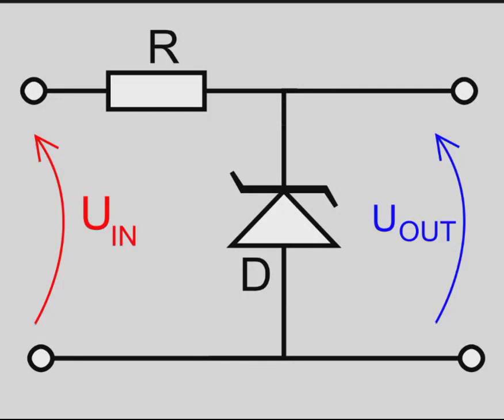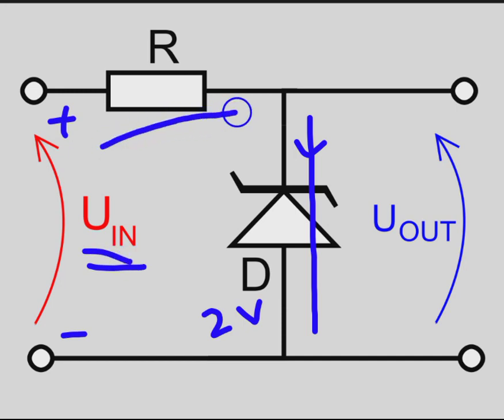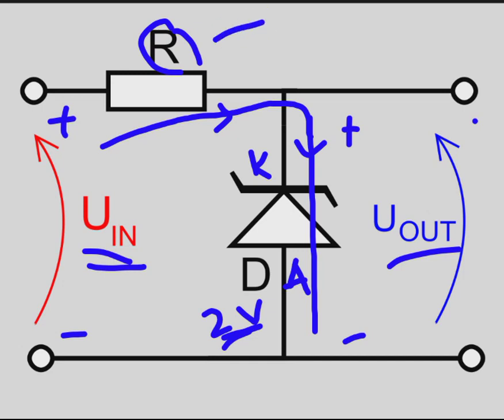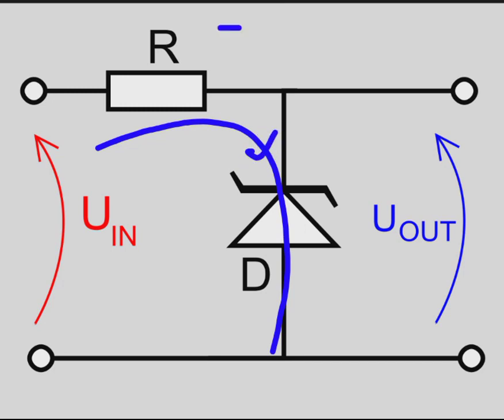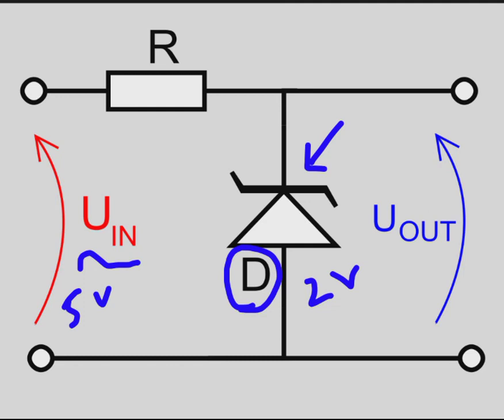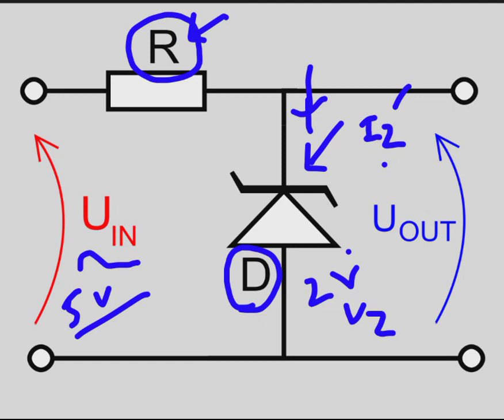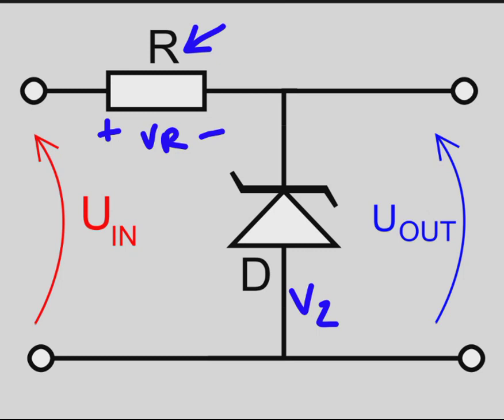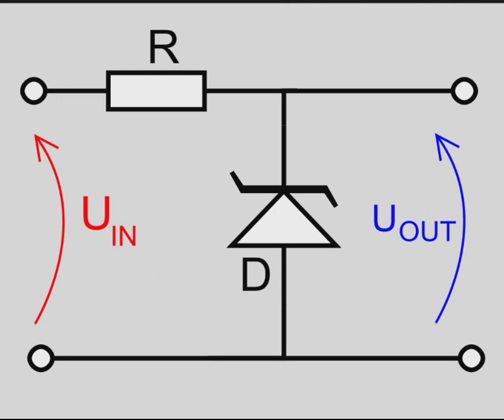How zener diode regulates a voltage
How zener regulates a voltage | power supply design
How zener will provide a stable reference voltage across it's terminals and an output load.

Design equations
Zener diode working on voltage reference Circuit